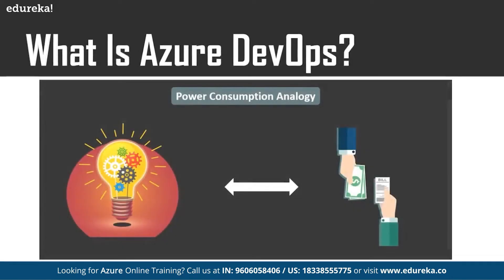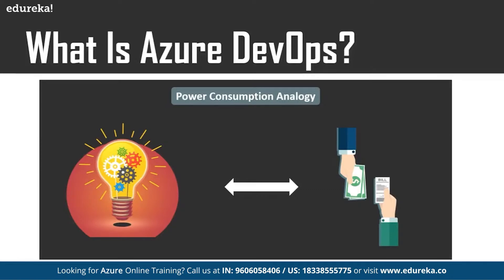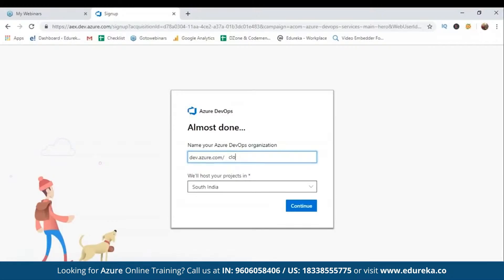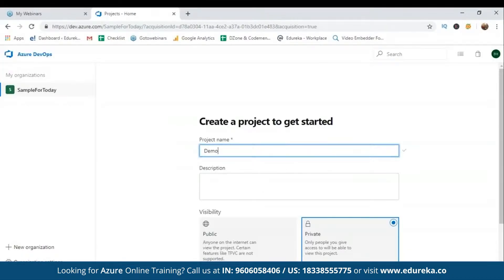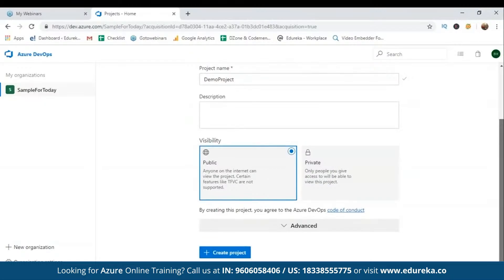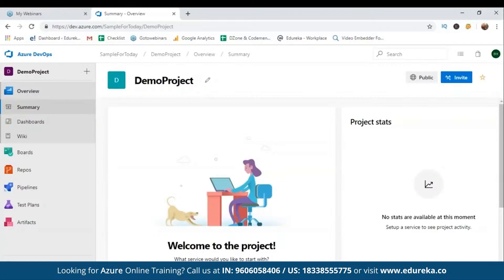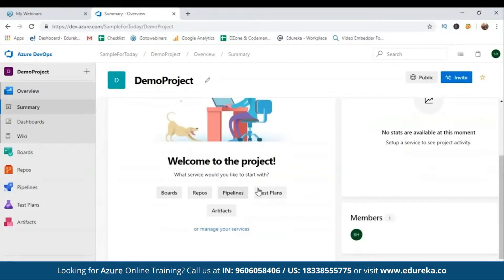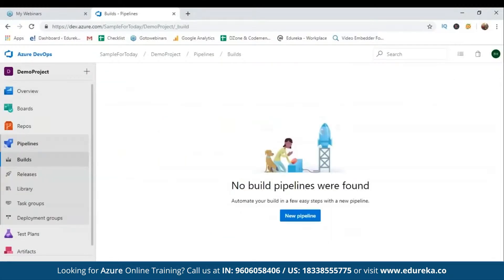Azure Pipeline Tutorial | Azure Pipeline Deployment | Azure DevOps Tutorial | Edureka Rewind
This Edureka ”Azure Pipelines” session will give you a complete walkthrough to Microsoft Azure Pipelines and introduce to Agile Development on Azure Cloud platform.
Following are the offerings of this video:
00:00:00 Introduction
00:00:57 What is Azure DevOps?
00:04:00 Azure DevOps Services
00:05:57 What is Azure Pipelines
00:09:42 Demo: Azure Pipelines Walkthrough